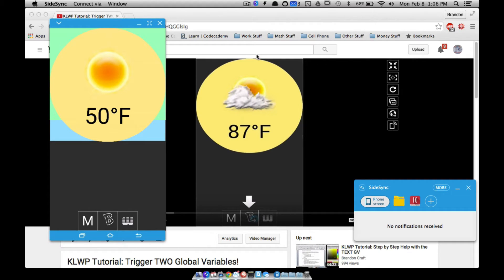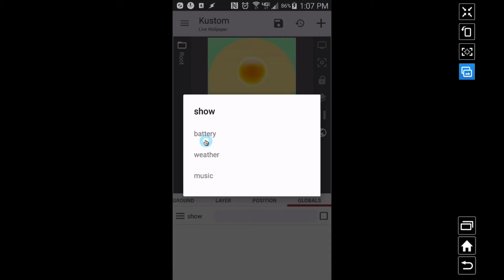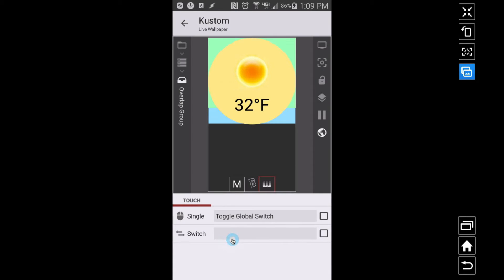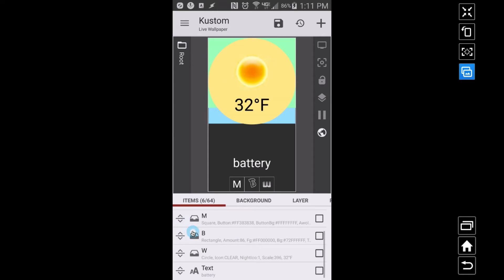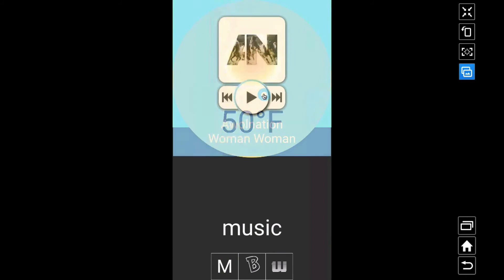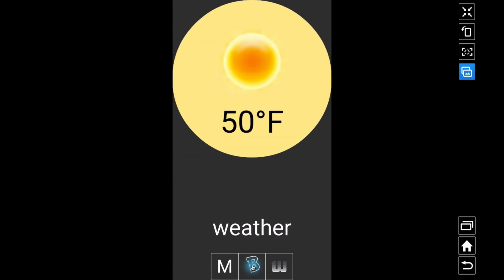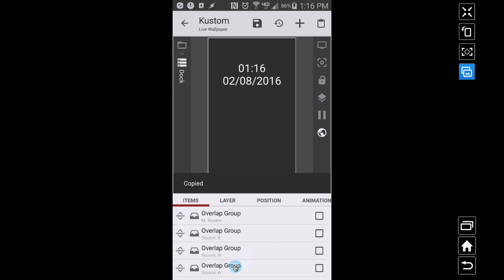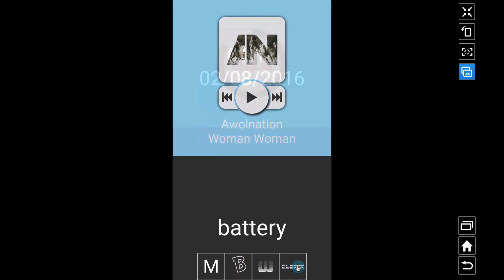KLWP Tutorial - Another FAVORITE! - The LIST Global Variable